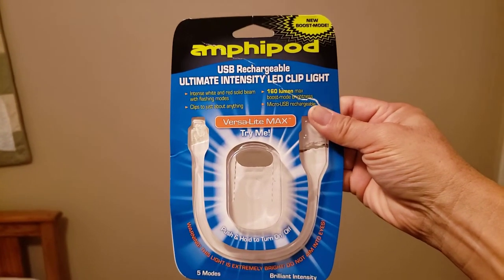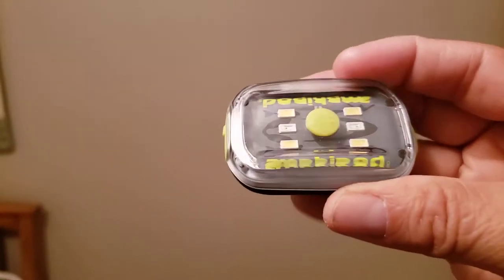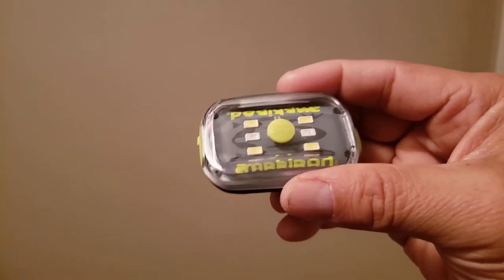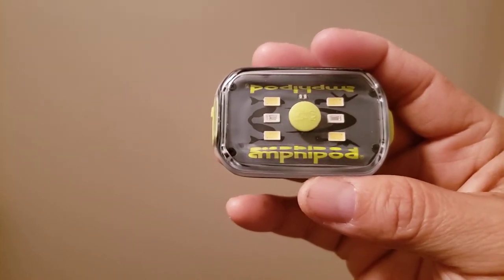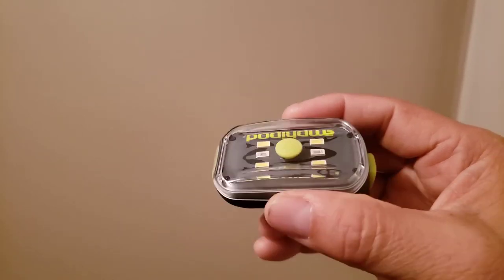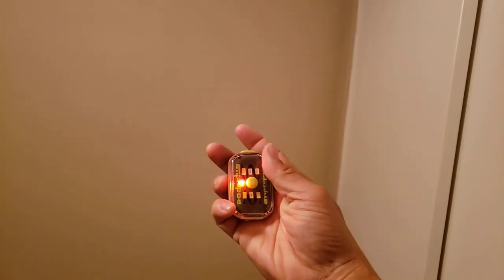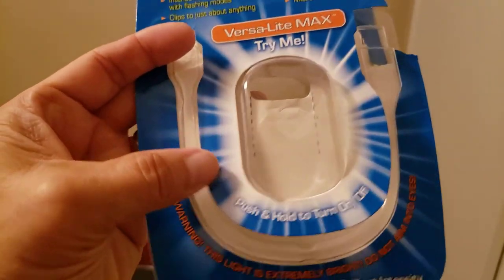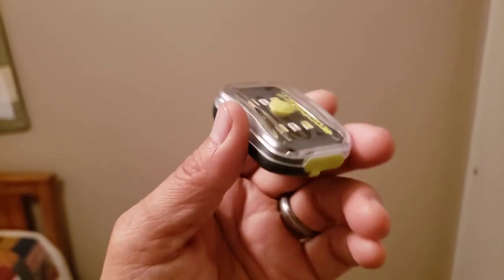Amphipod Versa-lite Max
Review of this 160 lumen light with several modes that I use for running in the dark.